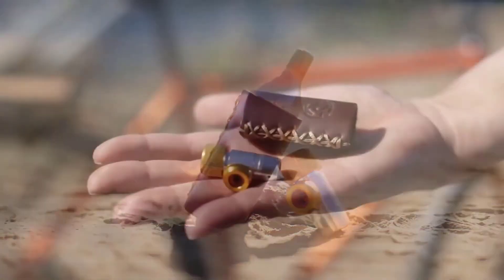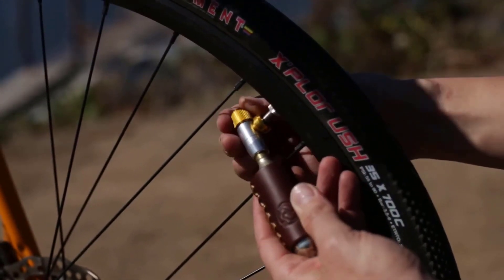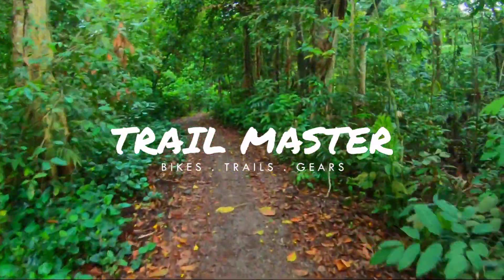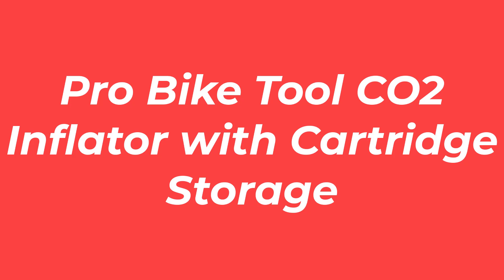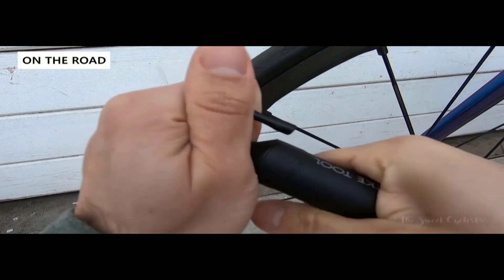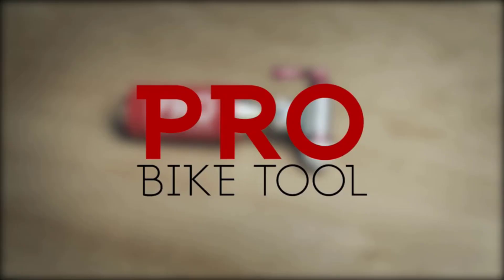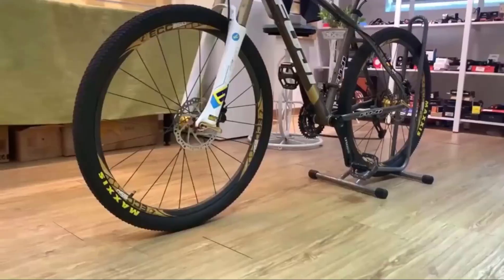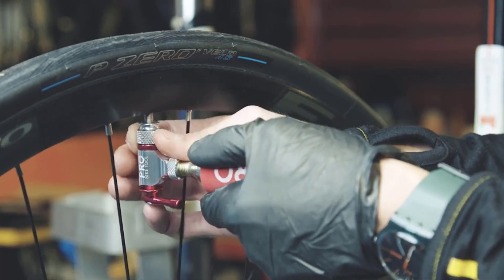Best CO2 Tire Inflators 2024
No 1 Pro Bike Tool CO2 Inflator =
No 2 Pro Bike Tool CO2 Inflator with Cartridge Storage =
No 3 Briskmore CO2 Inflator =